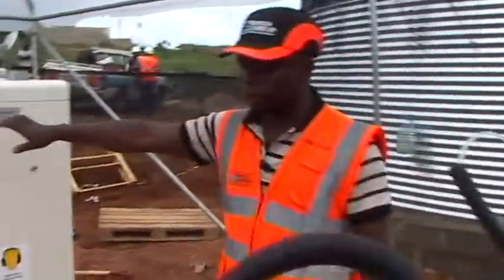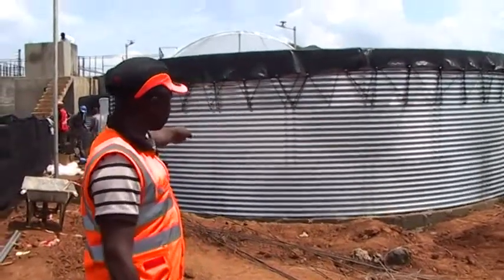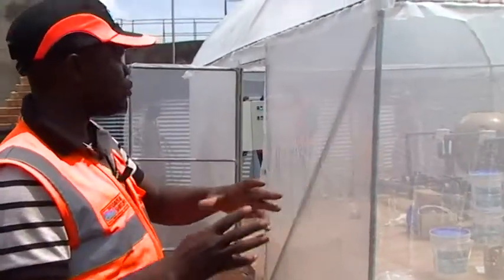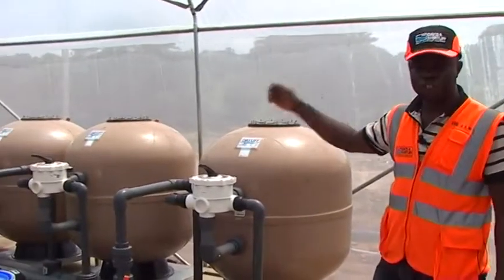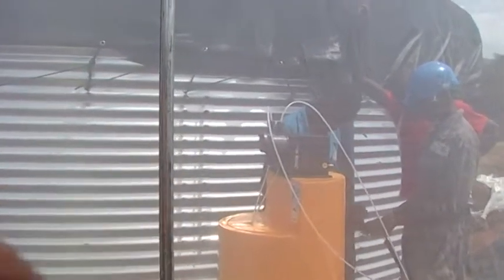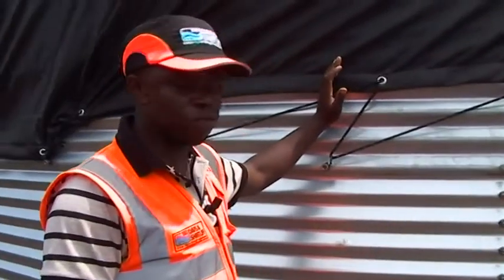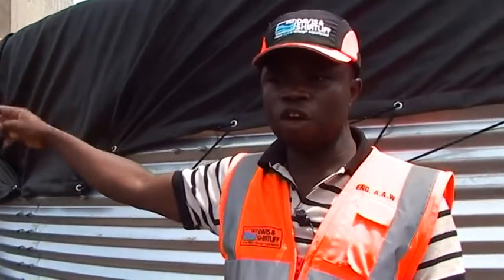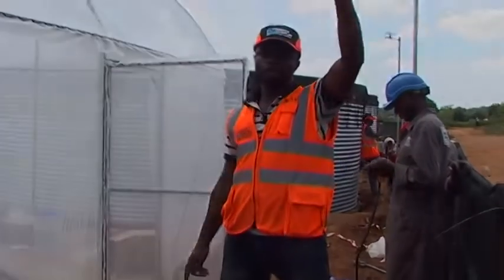Eng. Amos Wambura talks about the Wote Emergency Water Treatment Plants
Davis & Shirtliff recently completed an Emergency Water treatment plant for the Kenya Redcross and Makueni County government in Wote. This was after river Kaiti bust its banks and destroyed the Water supply system in the town leaving over 60,000 people without Safe water.  Davis & Shirtliff supplied all the pumps including raw water intake, chemical dosing pumps, filter pumps and outlet pump. In addition, we also supplied the 31kVA generator that is used to run the pumps and well as the Solar street lights that light up the plant at night. Eng. Amos Wambura, Service Manager gives an overview of the project.